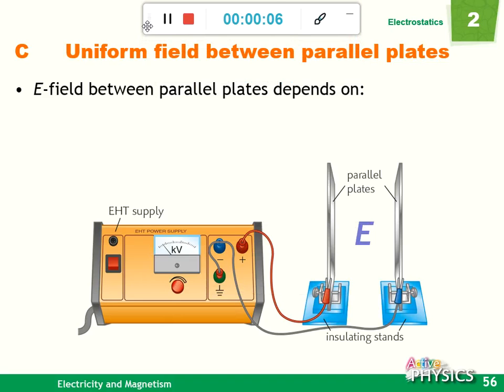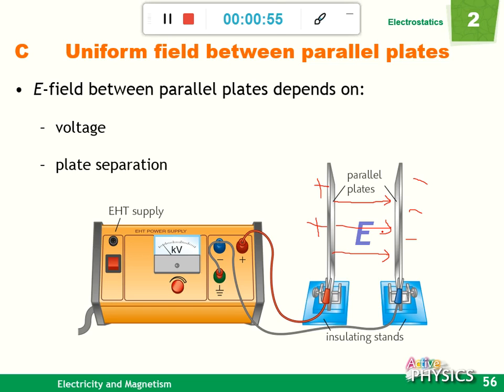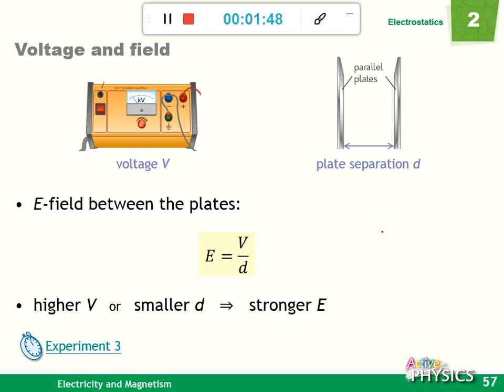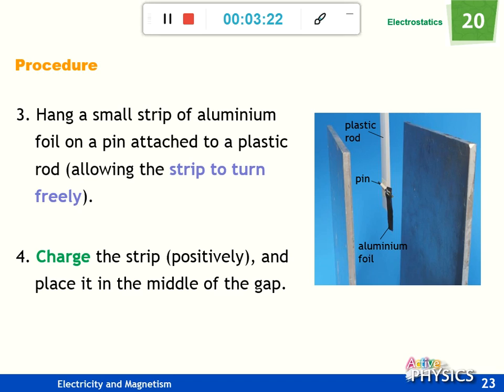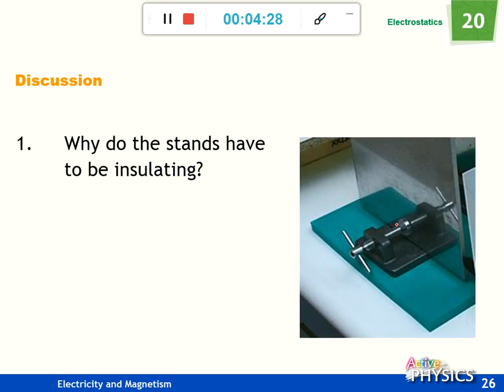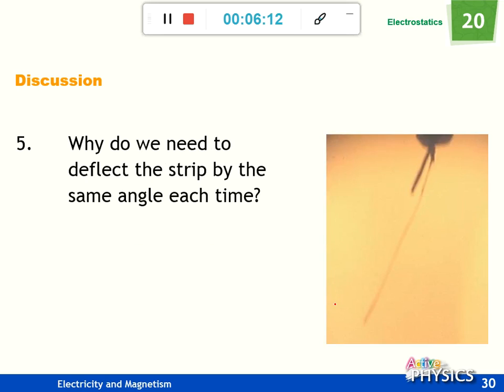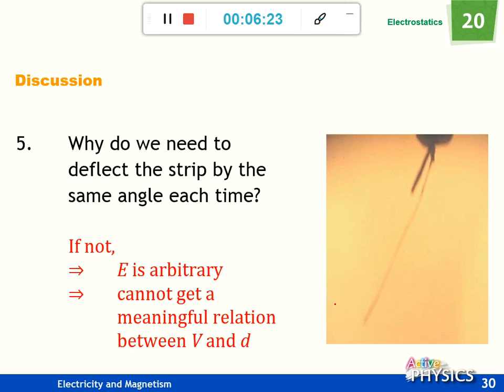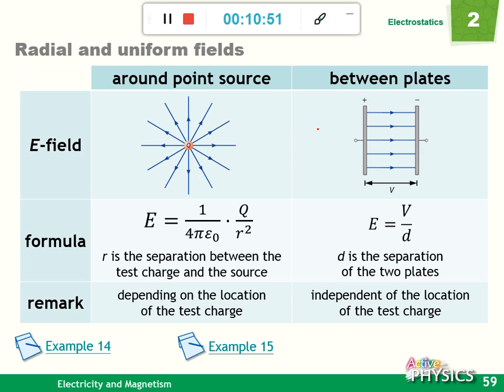02 Active Physics Textbook 4 Ch20.5 C 20200220 182758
02 Active Physics Textbook 4 Ch20.5 C 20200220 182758